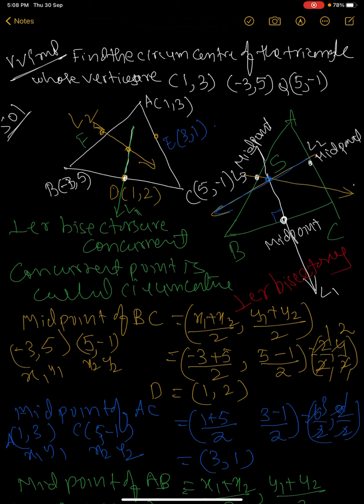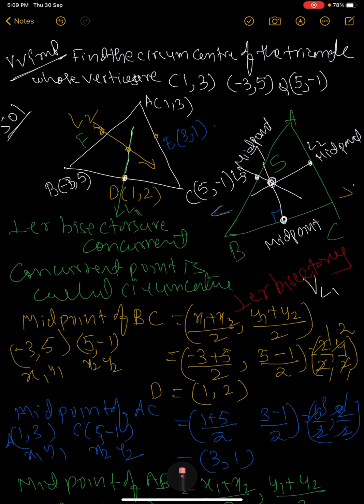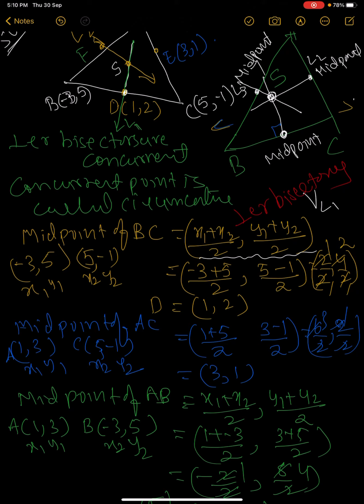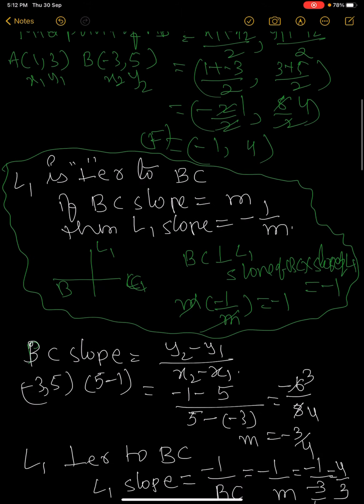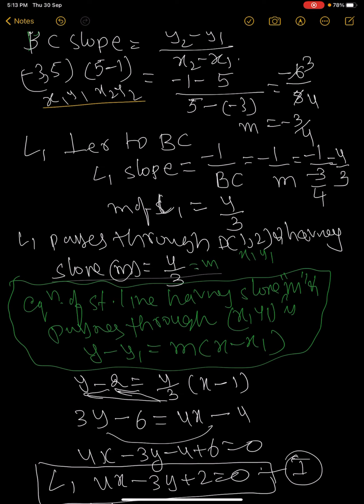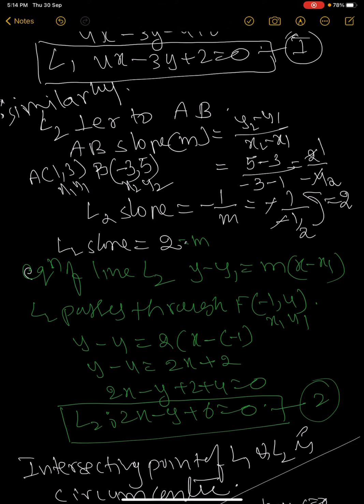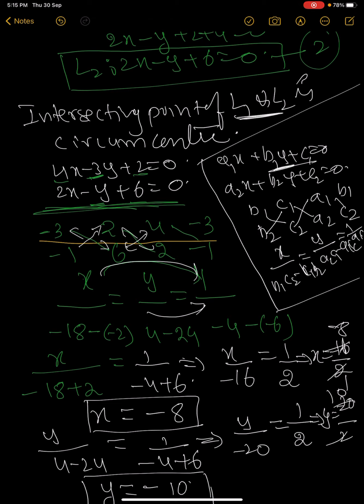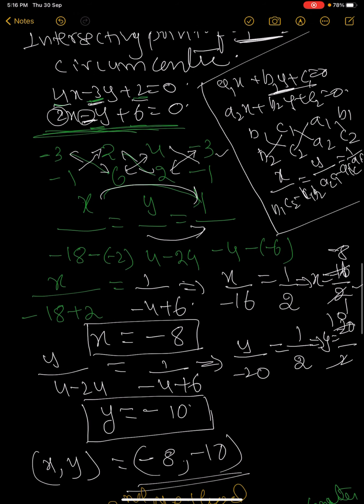Finding circumcenter of triangle whose vertices are(1,3),(-3,5)&(5,-1)